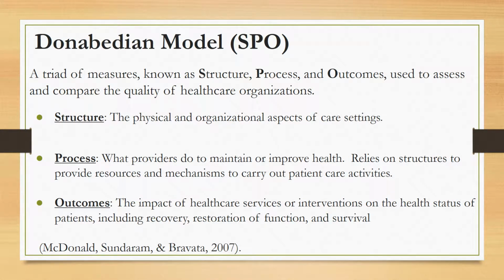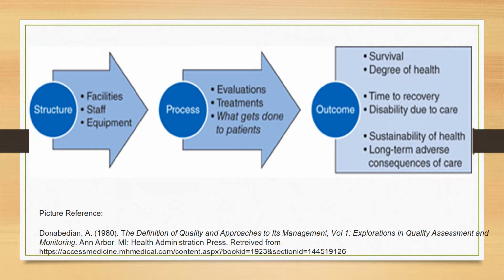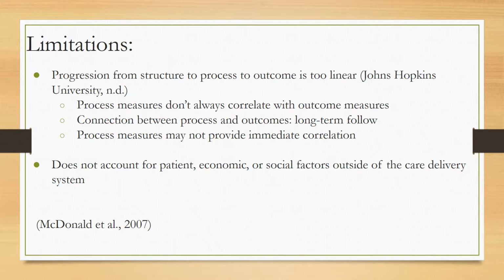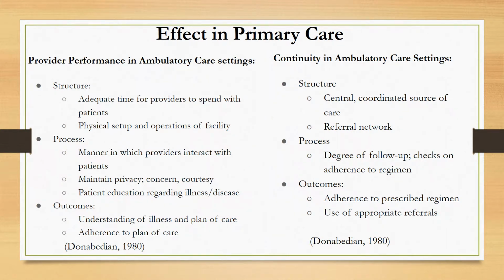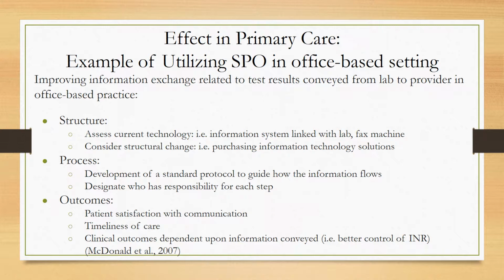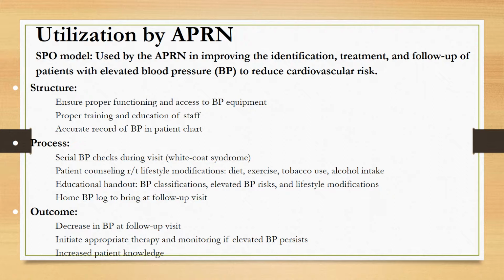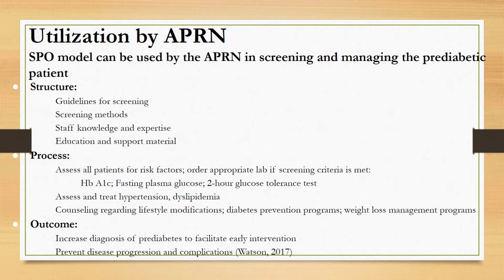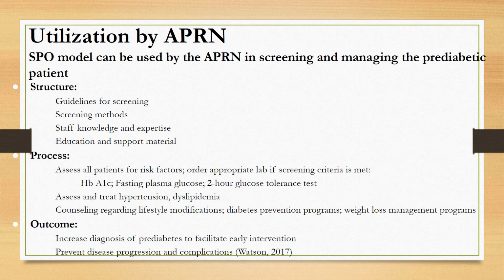Fitting QI Models into Healthcare Settings